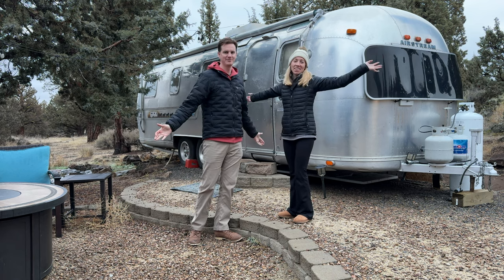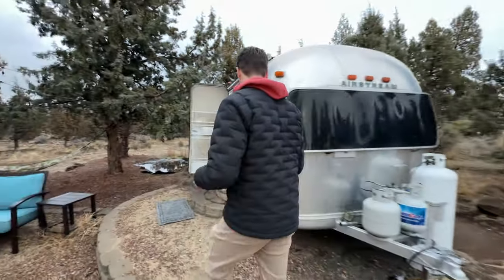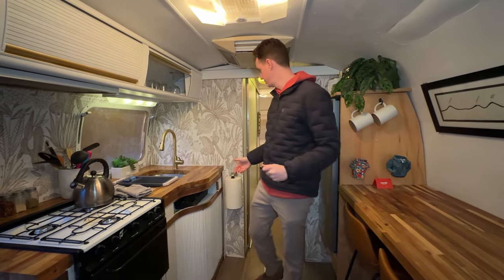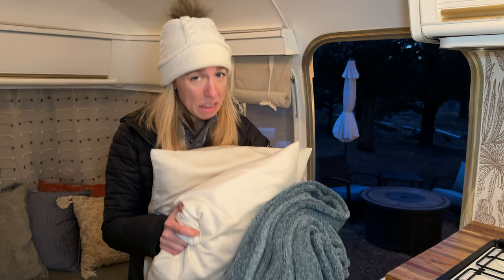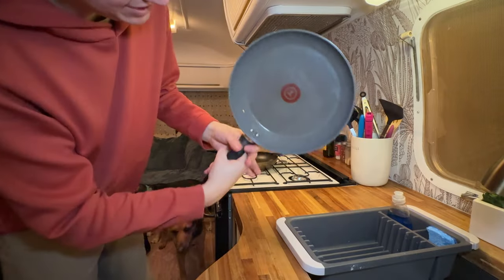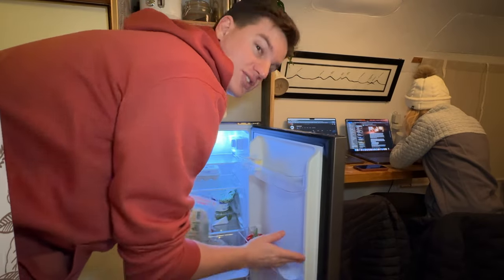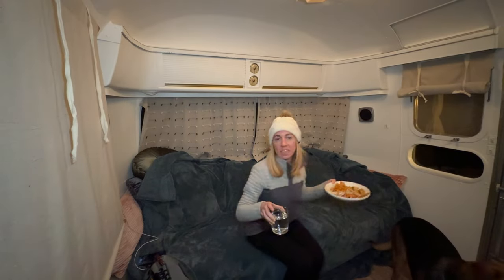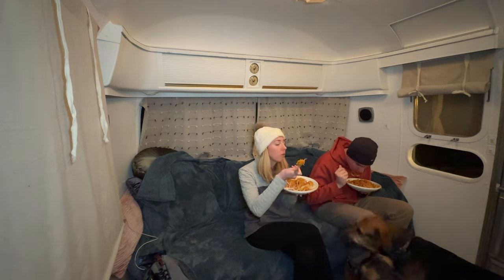Surviving a Night in an Airstream Airbnb Tiny Home - Can We Live Full Time in an EarthRoamer?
We spend a night in an Airbnb tiny home Airstream trailer in the middle of winter with our two dogs. We try to survive the night in the hopes that we will be able to live full time in an EarthRoamer. This is a true test to see if we can all live in such a small space.

Jacob and Elissa VLOG 0008

Welcome to our multifaceted channel, where the entrepreneurial journey intertwines with the joys of marriage, family, and a love for adventure! 👨‍💼👩‍💼🚗 We are Jacob and Elissa, a happily married couple and proud parents of two rescue dogs, we bring you a diverse blend of passions that fuel our dynamic lives.

While steering the course of successful start-ups in the automotive and real estate industries, we also navigate the roads of our personal interests. Finding balance, we spend most of our year in the captivating northwest. Yet, our passion for exploration takes us on exciting journeys to discover new places. Join us on this dynamic ride as we channel our entrepreneurial spirit into creating rental properties that offer unique and unforgettable experiences. As entrepreneurs, we're here to share our learnings, challenges, and triumphs in these dynamic sectors.

Our hearts beat for the adrenaline rush of Cars 🚗, new experiences of travel ✈️, the thrill of skiing down snowy slopes, the freedom of sailing, the joy of cycling through scenic landscapes, and the tranquility of paddleboarding. Immerse yourself in the fusion of entrepreneurship and adventure as we share our experiences in these diverse passions.

Hospitality is ingrained in our DNA, and we delight in hosting and creating unforgettable experiences. From sharing local knowledge to recommending the best food spots, outdoor adventures, and hidden gems, we're your go-to companions on your journey.

Whether you're an entrepreneur seeking insights or a travel enthusiast looking for unique accommodations, subscribe now to join our community, where business meets adventure, and every video is a celebration of the diverse tapestry that makes life truly exciting! 🏡🚤🎿🚴‍♀️🏄‍♂️✨

We are a paying member of MotionArray.com and have the rights to use the music in this video on YouTube.